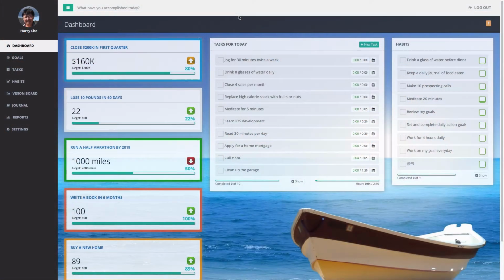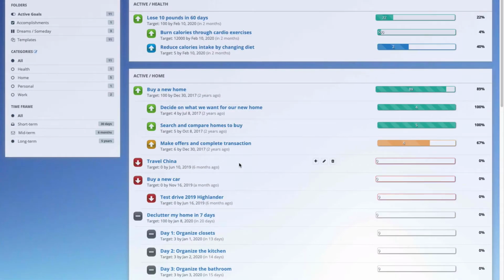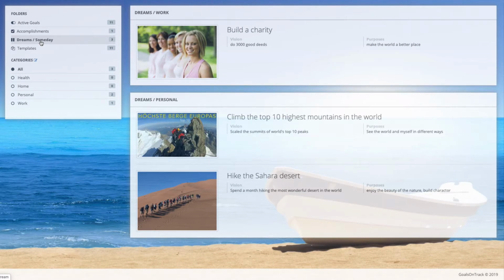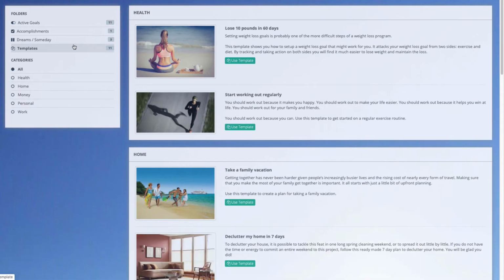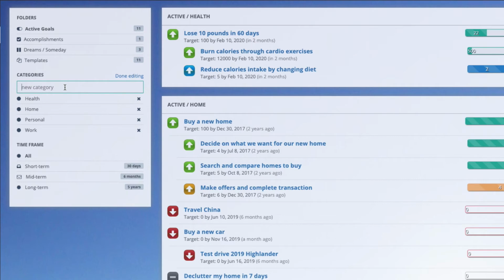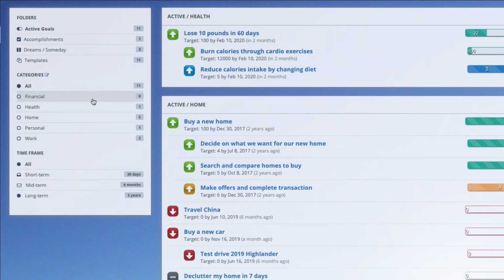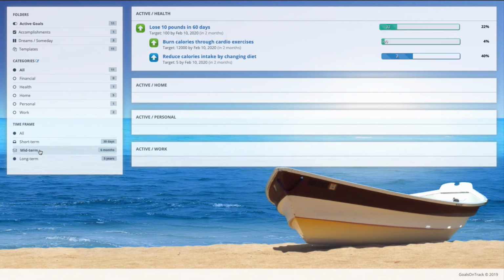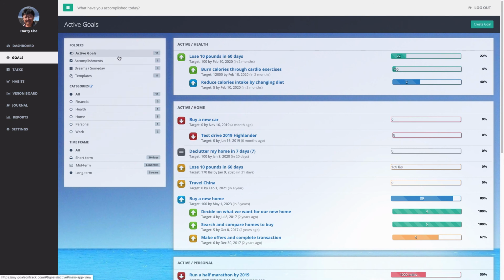GoalsOnTrack Tutorial - How To Organize Goals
Learn how to keep all your goals and action plans organized so that you always have the clarity on where you are and where you are going.